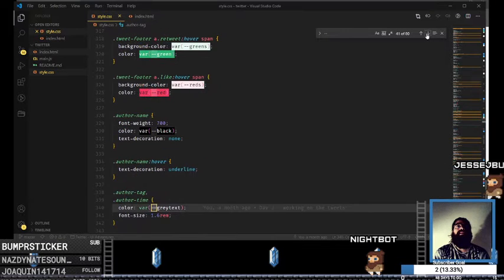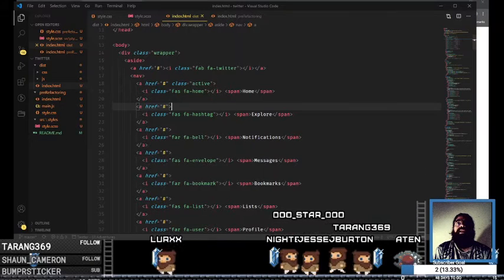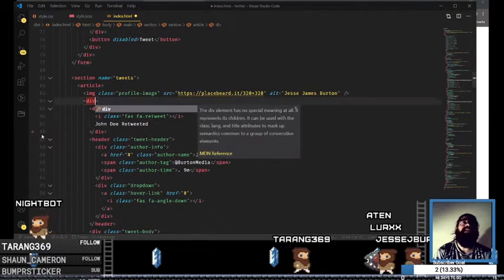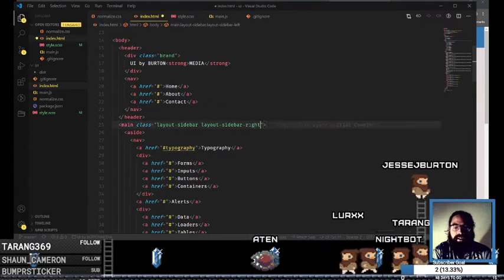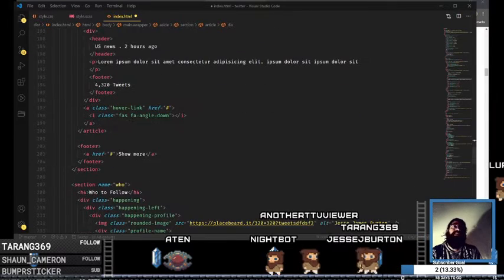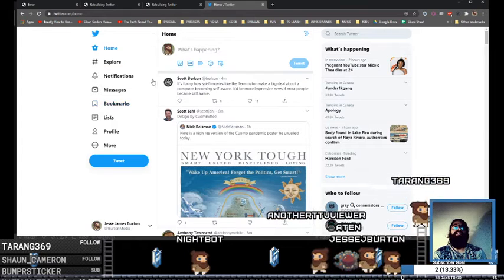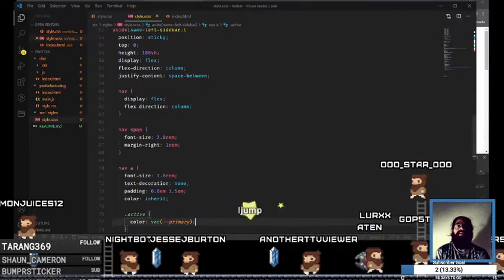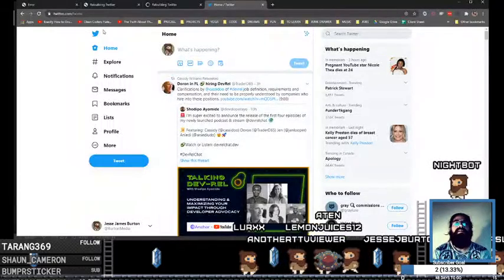Building Twitter (Day 8) ~ Refactoring using a Minimal Class (or Class-less) CSS approach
Day 8 - Today we started using SASS as well as we refactored the HTML to remove all classes and started writing our CSS using a Class-less or Minimal Class approach.

Live coding building the Twitter UI from scratch using only HTML, CSS and JavaScript. Learn frontend web development through real world example.

Stream happens live on Twitch every Monday at 10am - Noon PST